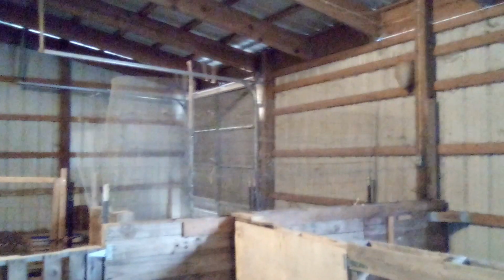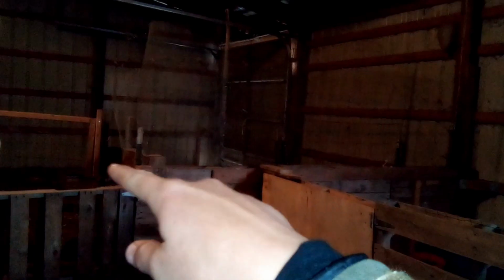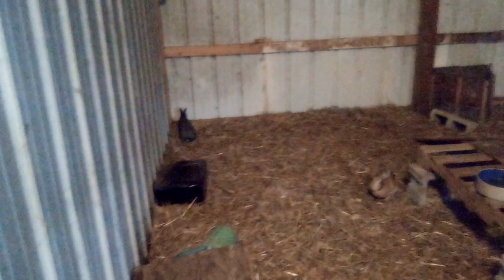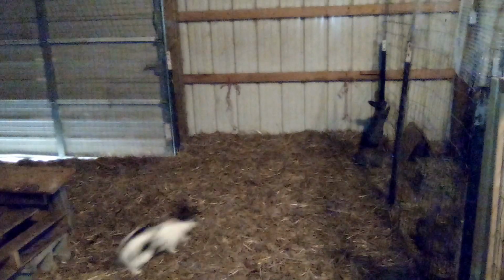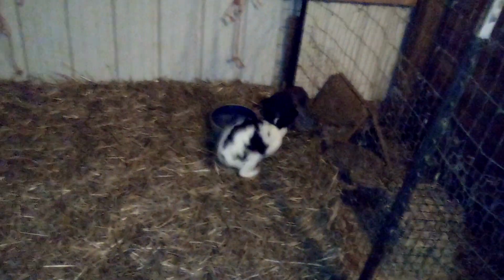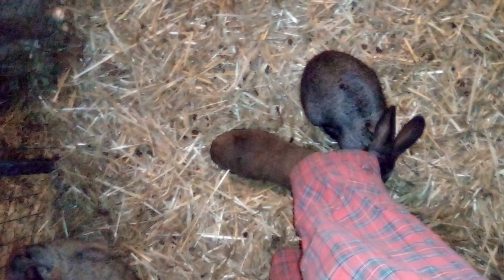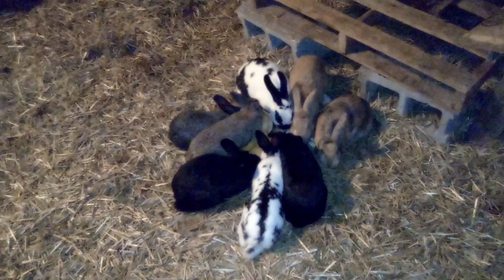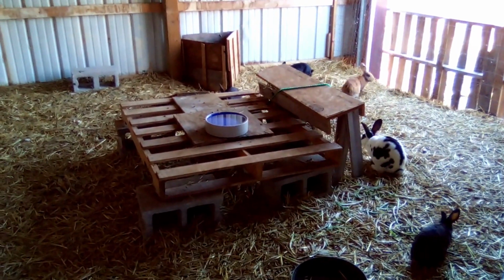Is Elody Getting Better? | Putting the New Does into our Meat Rabbit Colony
Well, the day has come in which I finally get to put some of our new meat rabbit breeder does into our main meat rabbit colony. These three girls get to finally go to their forever home, right next door to the pen they are currently in. Though our buck is very sweet and I don't have to worry about him being mean, the queen of our herd (Elody) is known to be harsh to newcomers. Hopefully she doesn't cause too much fighting.